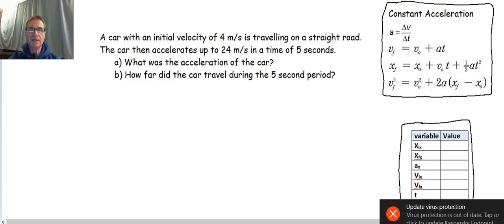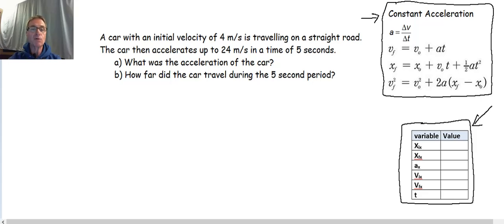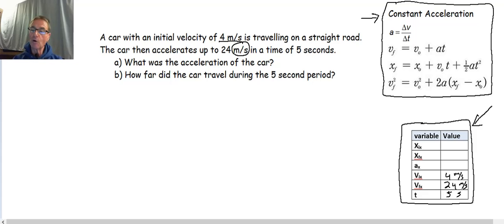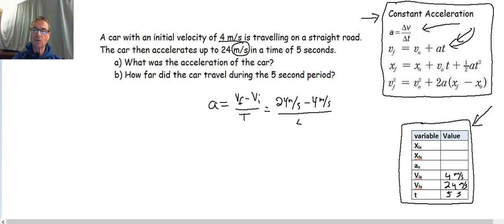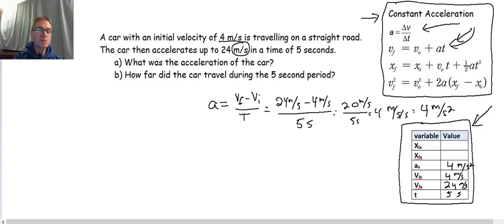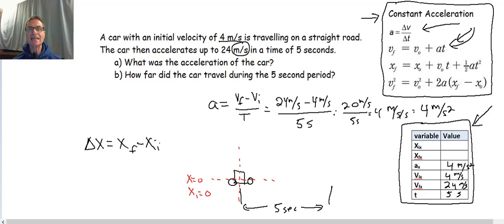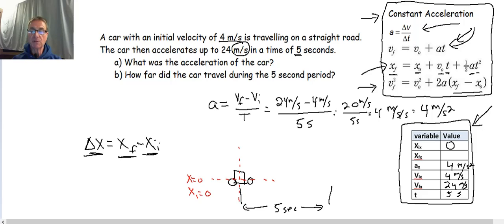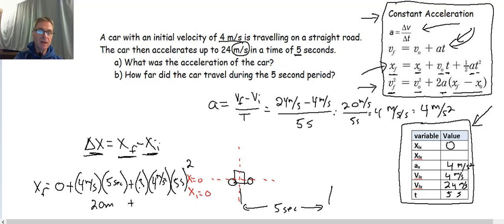Kinematics in X dimension solved problem #1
Kinematics: find acceleration and displacement of car given initial velocity, final velocity and time